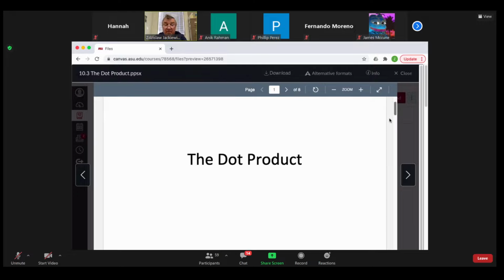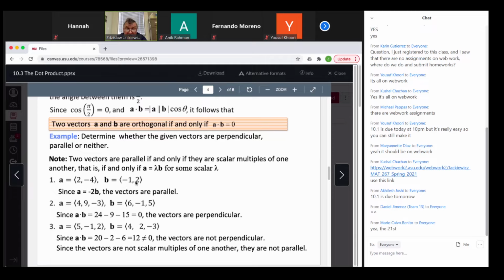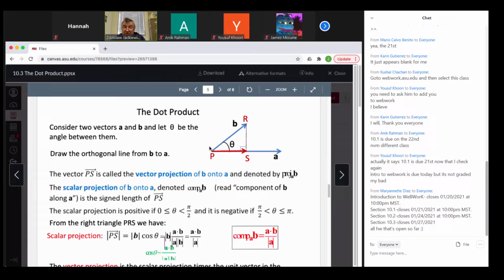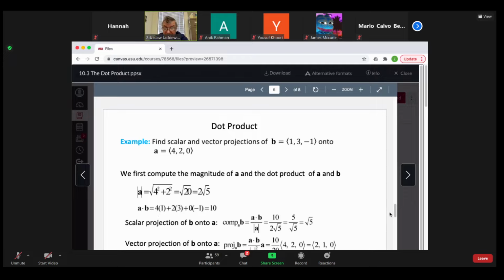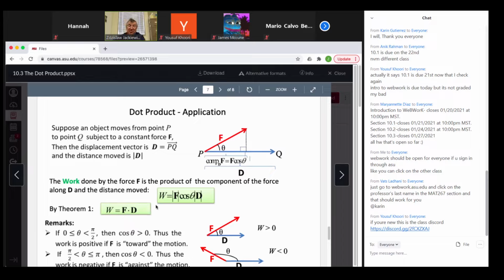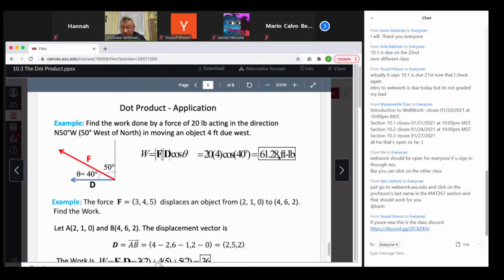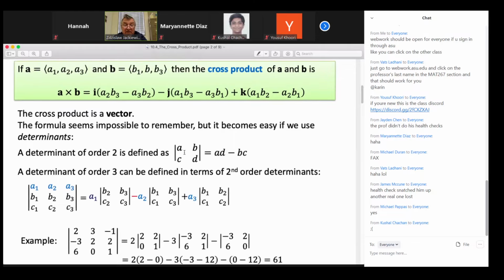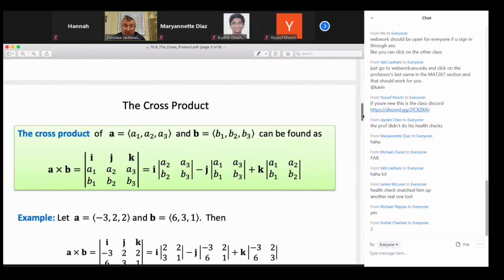Math 267Jackiewicz (Spring 2021) - January 20,20201